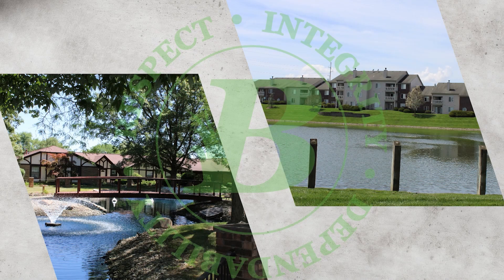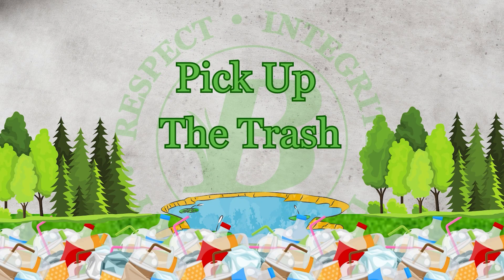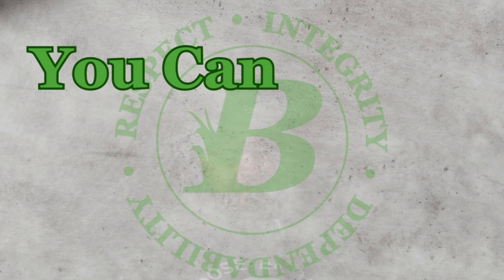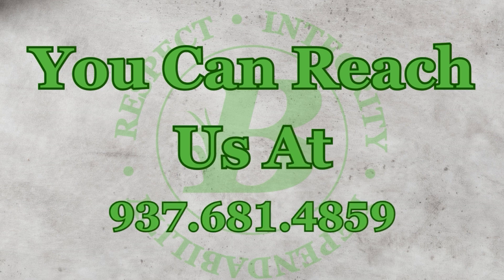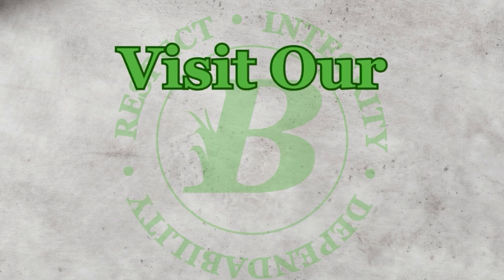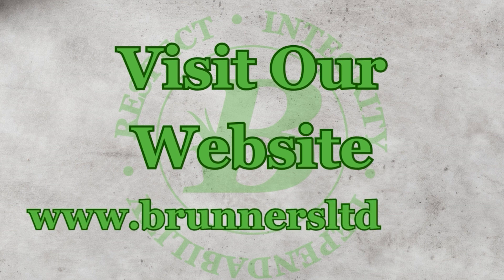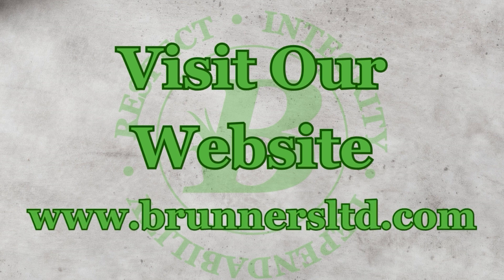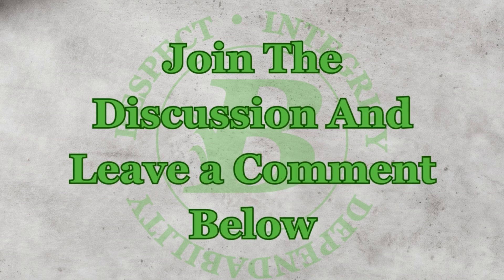Let's Talk Turf Maintenance Around Ponds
Do you have a pond within your Homeowner's Association? Let's talk about the maintenance of the turf around those ponds or bodies of water. At Brunner's, we are experts in the ways of the environment and care for your ponds properly. We do this by blowing grass clippings away from the pond as we are able.

Brunner's Lawn and Services, ltd is a veteran owned customer service company centered grounds's maintenance company that manages your commercial lawn mowing, landscape installs, mulching, shrub trimming, property clearing, and snow removal needs.

It would be wrong to not explain where the story of two young business partners began. In 2003, right before Gary Hardy was about to deploy to Iraq for Operation Iraqi Freedom, Josh came down to Fort Stewart, Georgia to visit with his family. This was Josh and Gary’s first encounter and needless to say, a lifelong friendship began.

In 2010, the two friends decided to take Josh’s father Larry’s small-time lawn care company to the next level. For the last twelve years Josh, Gary, and the entire Brunner’s Lawn and Service’s ltd. staff have spent countless hours ensuring that we treat our clients like family. At Brunner’s, we really are committed to serving our clients and our team with integrity, dependability, and respect. Some may ask why?  And we always respond, “Because satisfaction really does matter.”

Brunner's Mission: ​We are committed to serving our team and our clients with integrity, dependability, and respect!